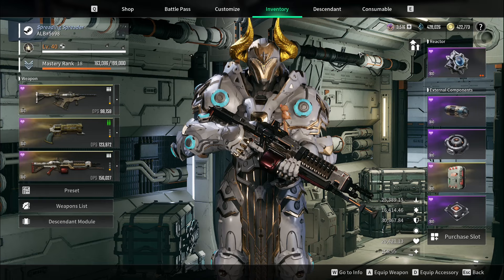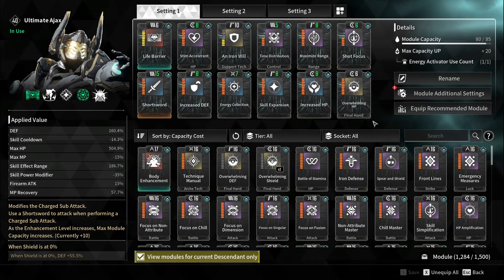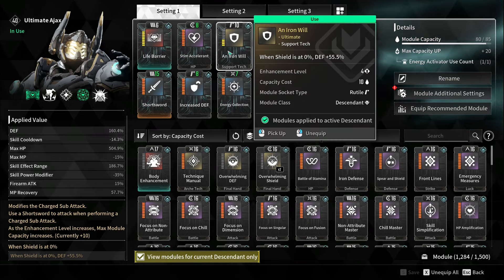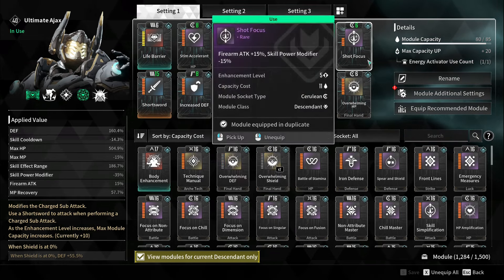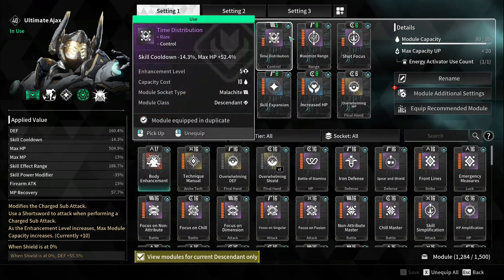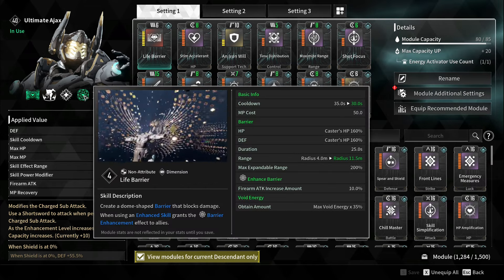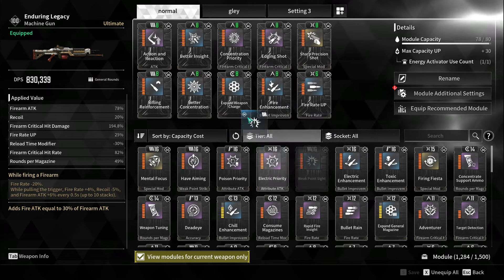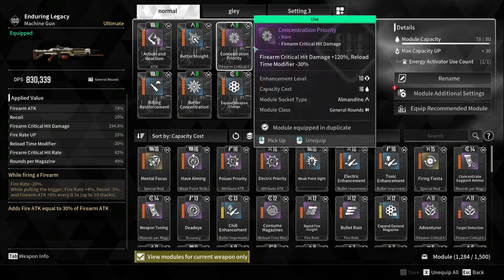UPDATED AJAX BUILD POST BODY ENHANCEMENT NERF MASSIVE BARRIERS AND TEAM BUFF // the first descendant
UPDATED BUILD FOR AJAX AFTER BODY ENHANCEMENT GOT SADLY NERFED